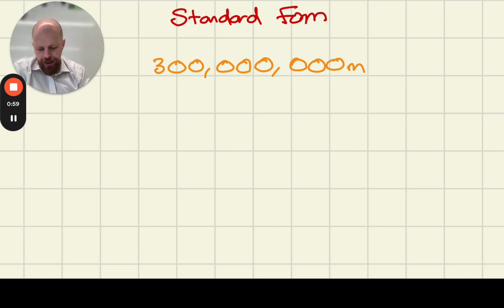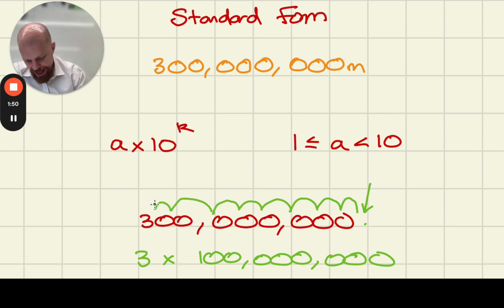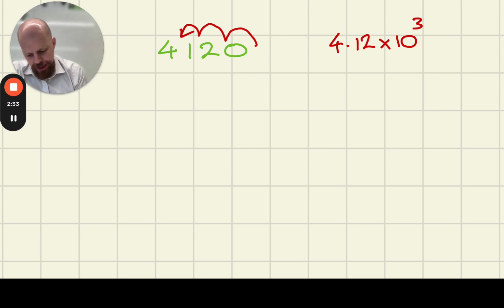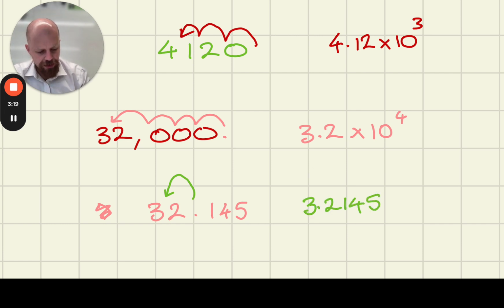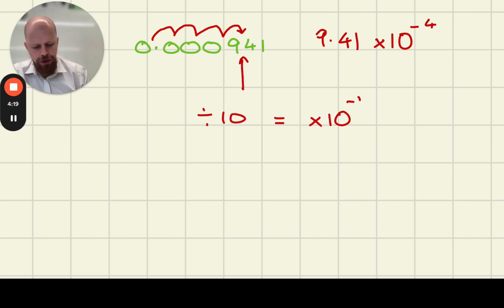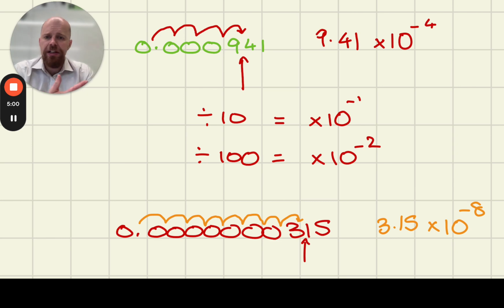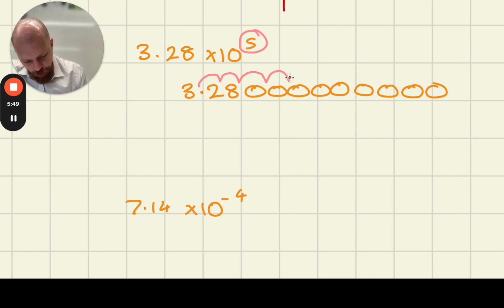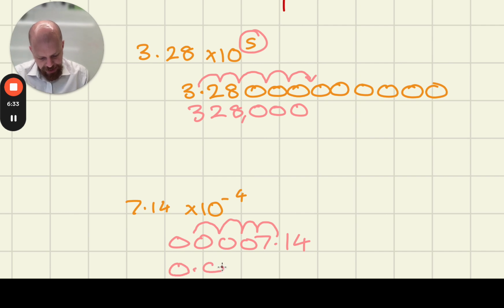Standard Form, Introduction - GCSE Maths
Learn how to use standard form to write really large and small numbers easily! Also find out how to convert numbers in standard form to ordinary numbers.